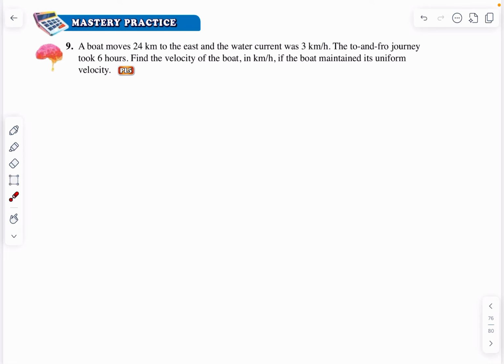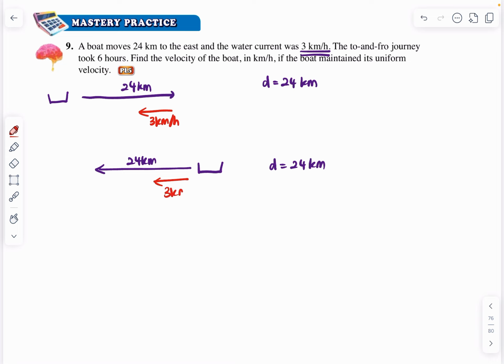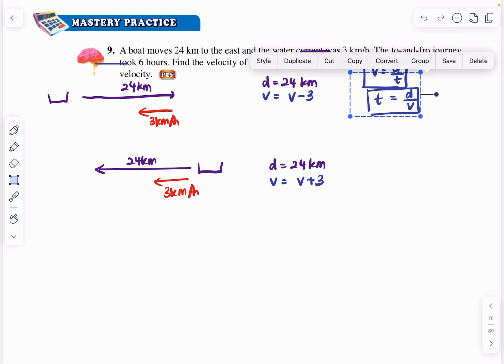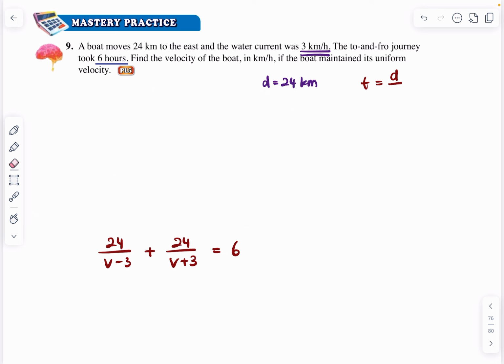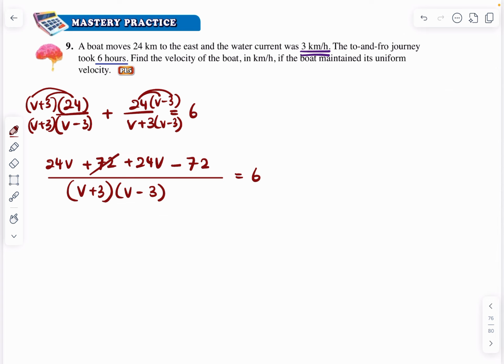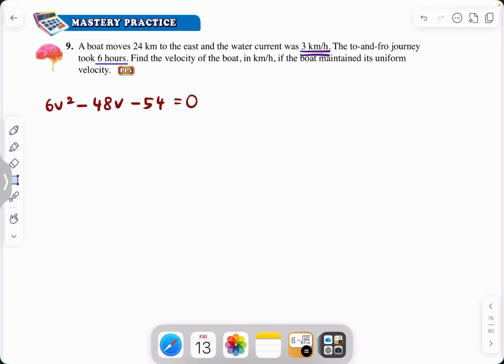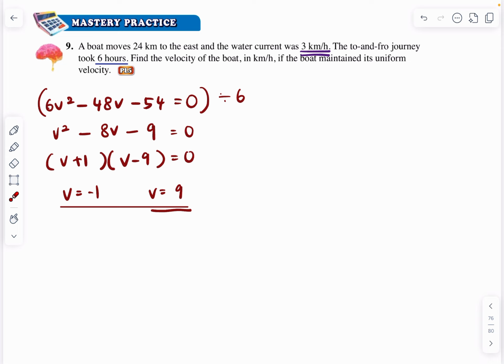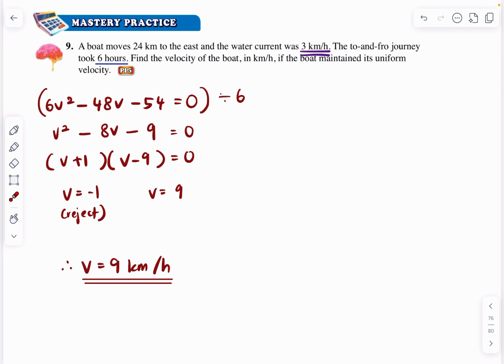Mastery Practice Q9 | Form 4 Add Maths Chapter 2